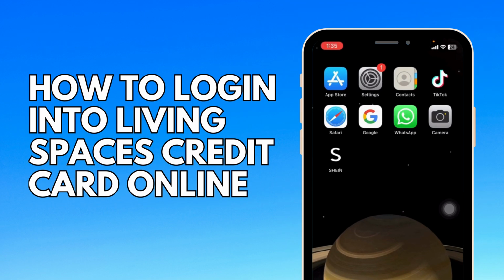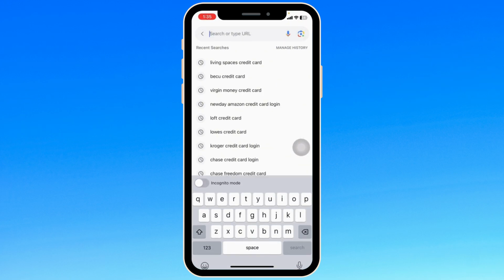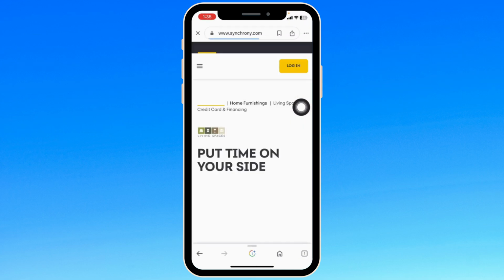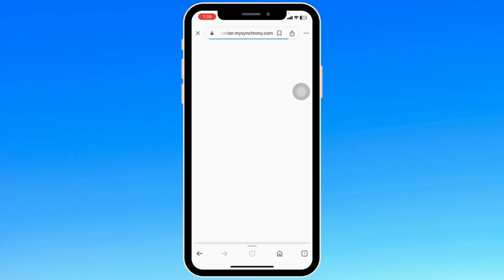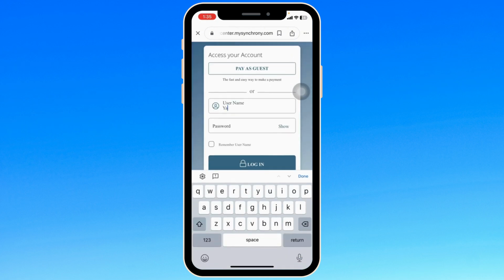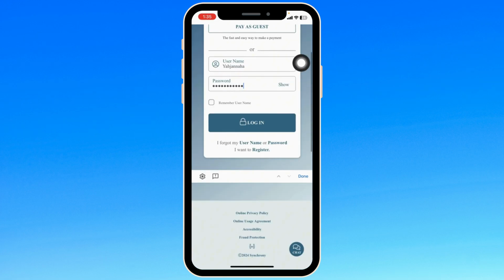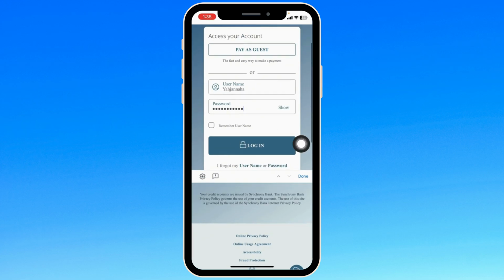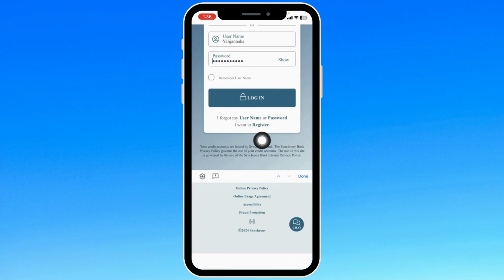How To Login Into Living Spaces Credit Card Online Banking Account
"Gain easy access to your Living Spaces Credit Card online banking account with this step-by-step tutorial! Whether you're managing your purchases or checking your balance, this guide will walk you through the process of logging into your Living Spaces Credit Card account online.

In this video, we'll cover:

- Navigating to the Living Spaces Credit Card online banking login page.
- Entering your login credentials securely.
- Troubleshooting common login issues.
- Exploring account management features and tools.
- Tips for maximizing your online banking experience with Living Spaces.

Stay in control of your finances and manage your Living Spaces Credit Card account effortlessly. If you're wondering how to log into your Living Spaces Credit Card online banking account, this guide is your go-to resource.